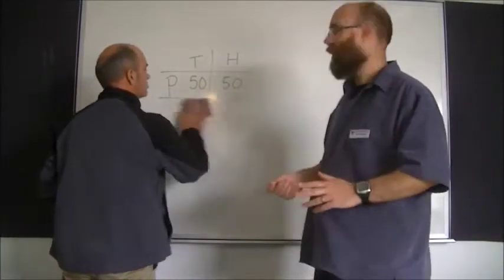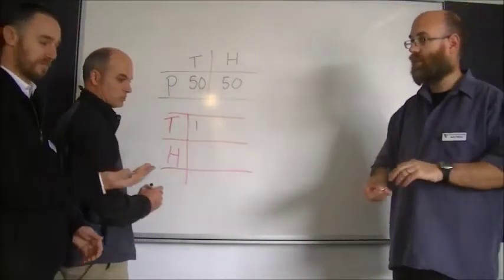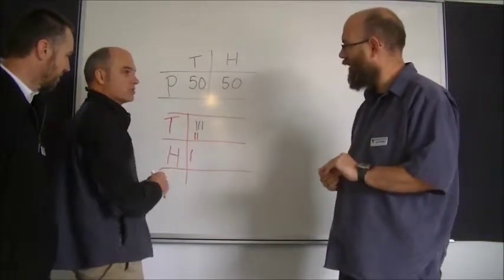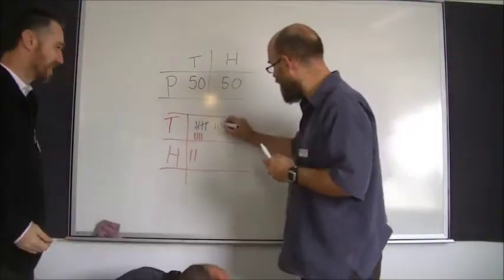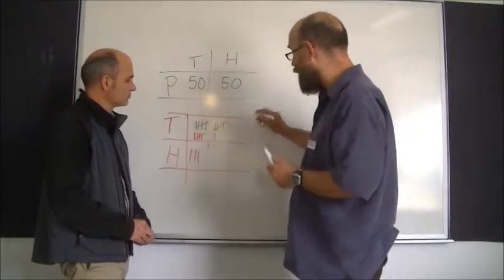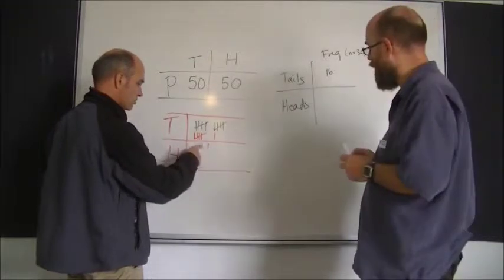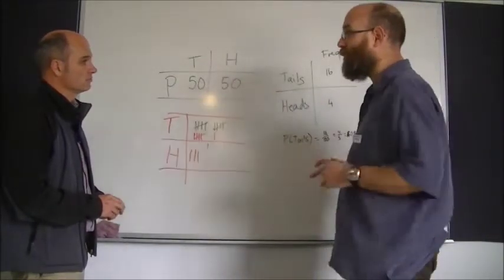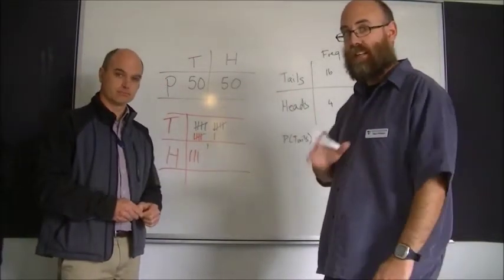Coin Toss Probability